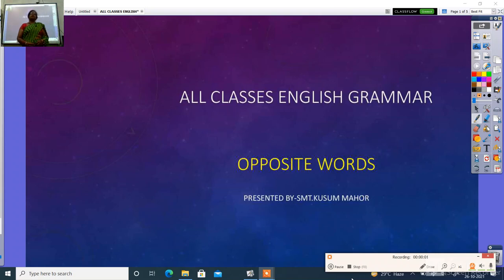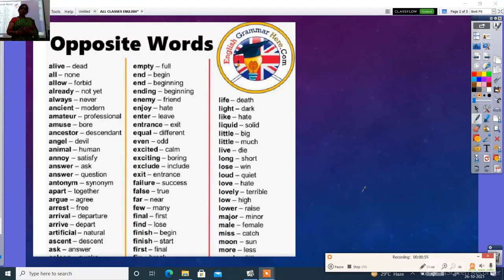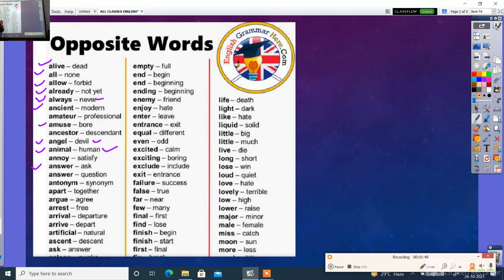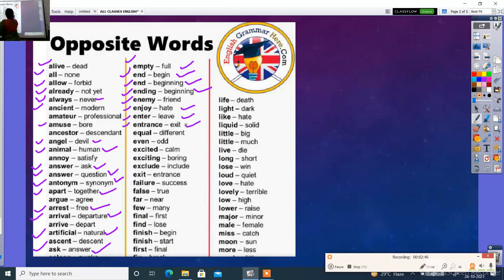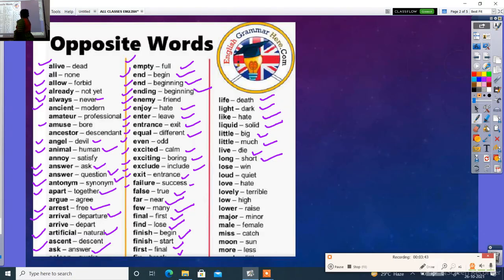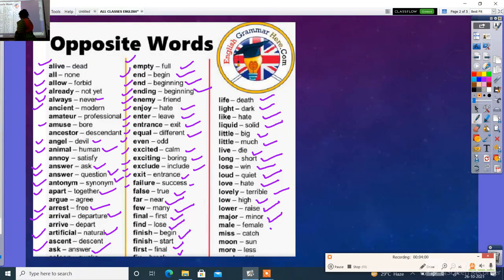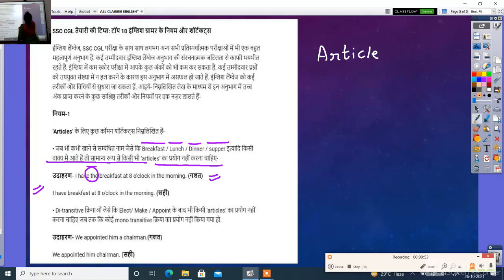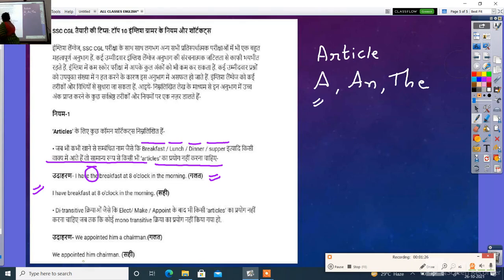ALL CLASSES ENGLISH GRAMMAR OPPOSITE WORDS